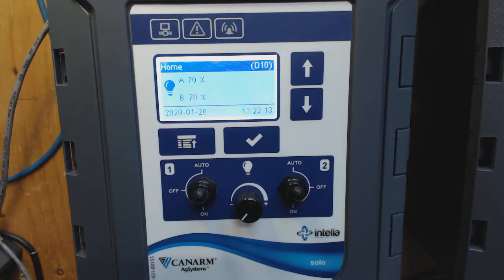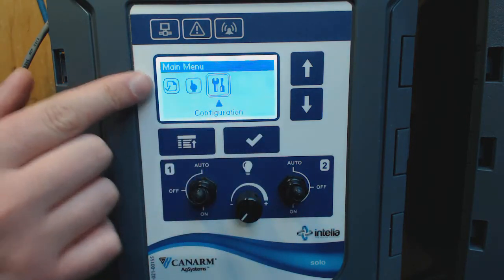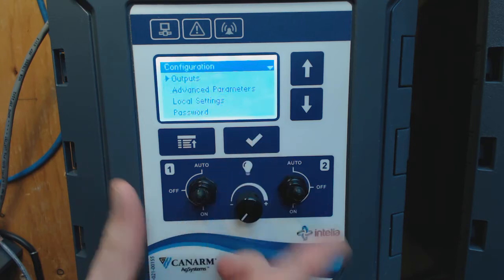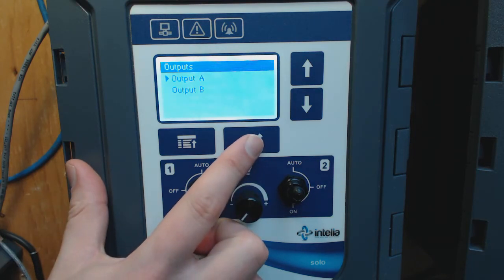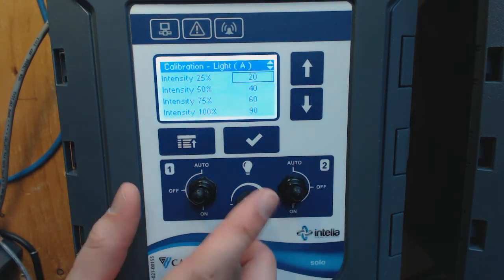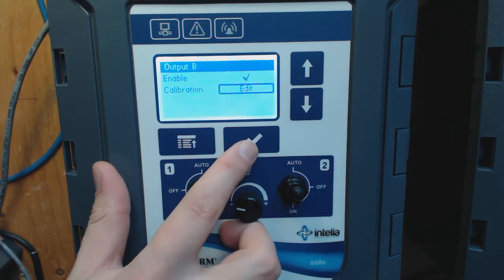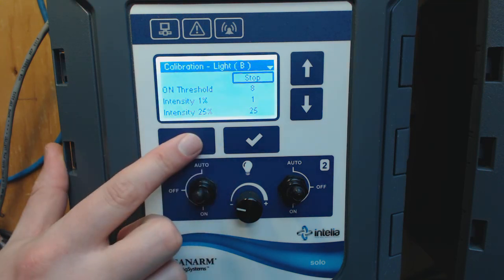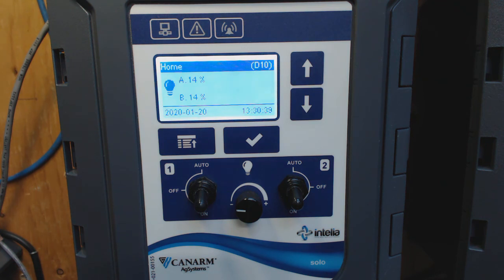How to calibrate the output - LED Flicker Free Light Dimmer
How to calibrate the output for the LED Flicker Free Light Dimmer from Canarm AgSystems and Intelia.
Dim as low as 1% without flicker!